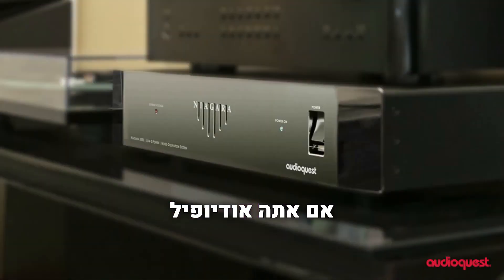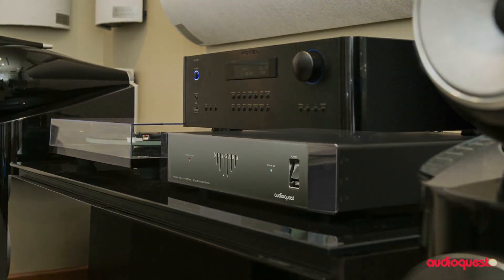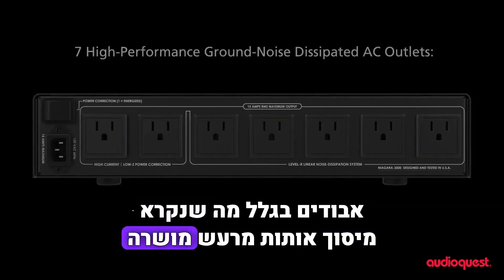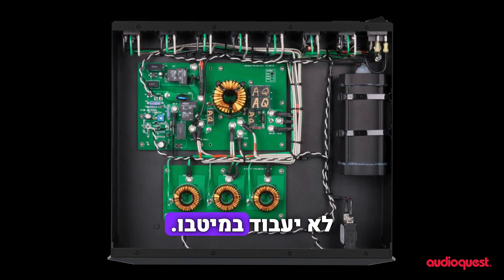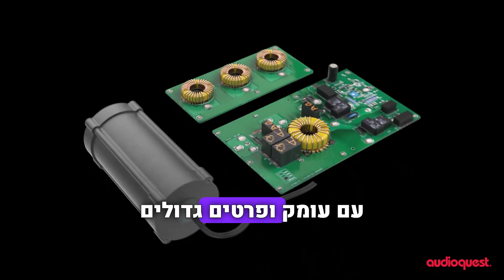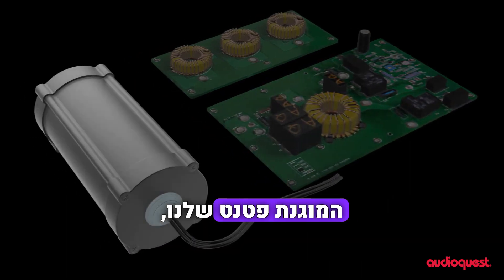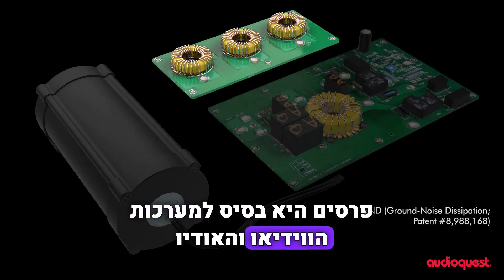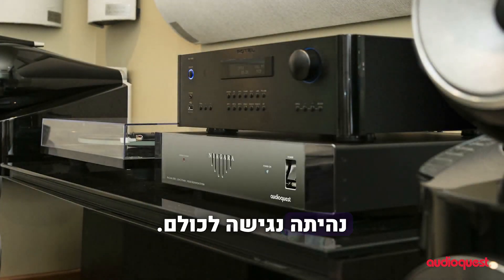מפצל חשמל AudioQuest Niagara 3000,בלעדי באקוסטי מני 052-4655511